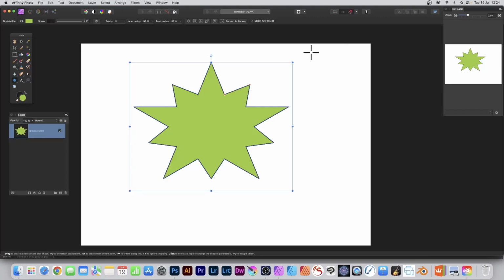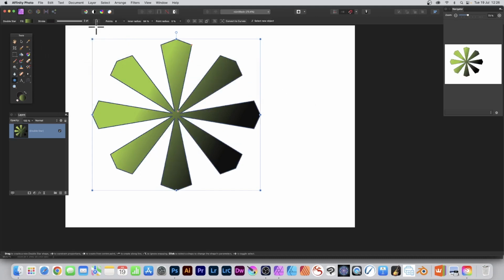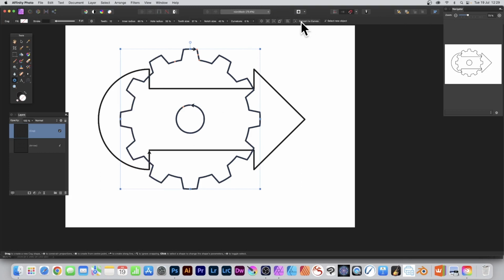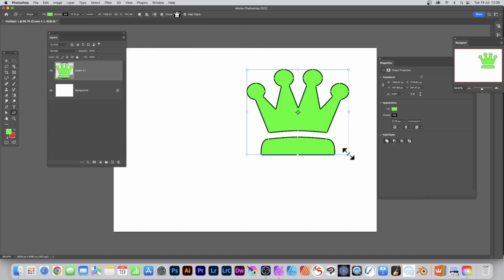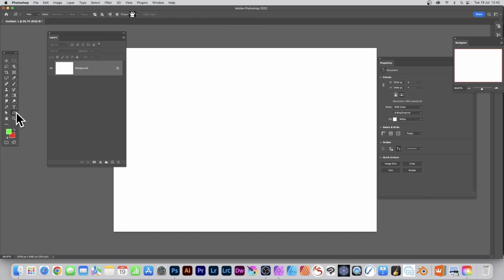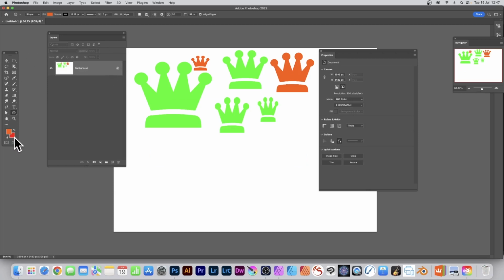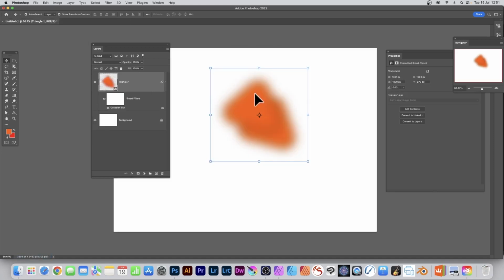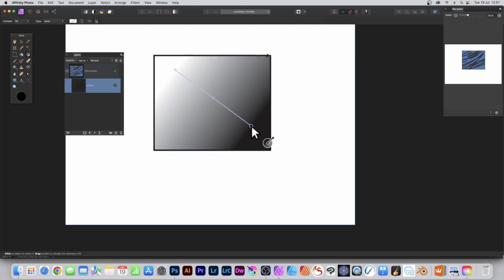SHAPES - Affinity Photo vs Photoshop Battle / Compare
Shapes, how do they work in Affinity Photo and Photoshop, which approach is better or are they are the same, do you use shapes at all ?